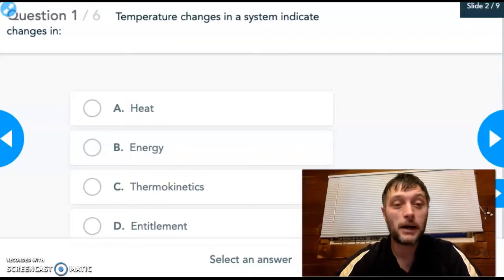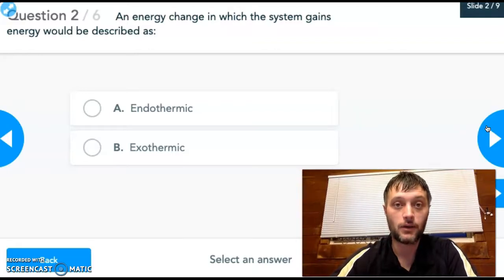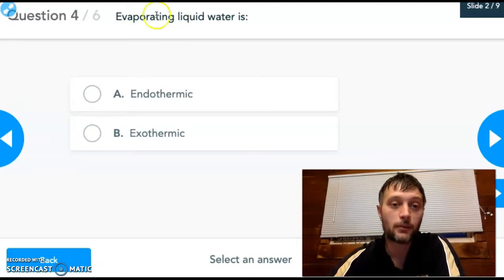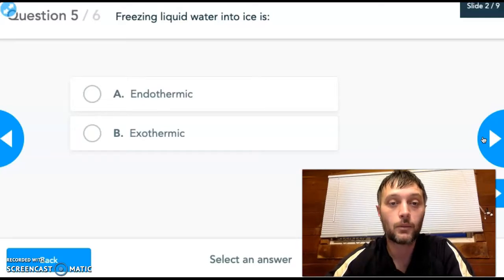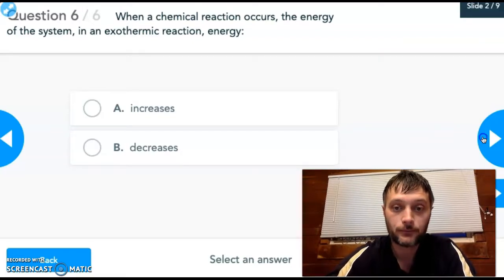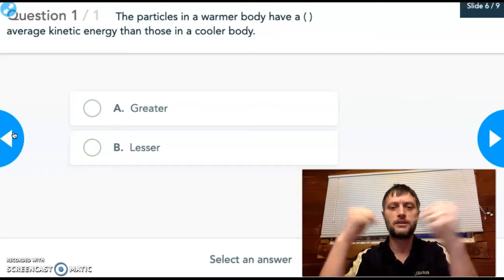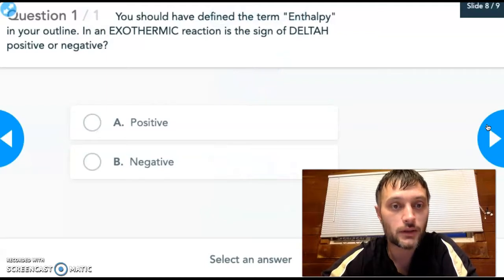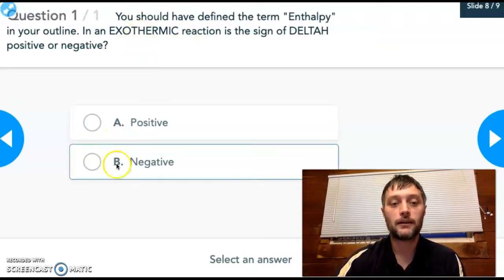Chem I - Thermochemistry Review Explanation